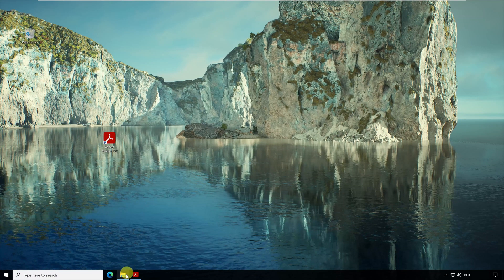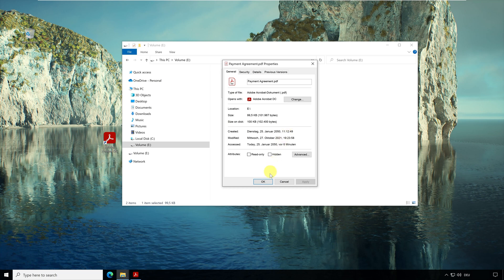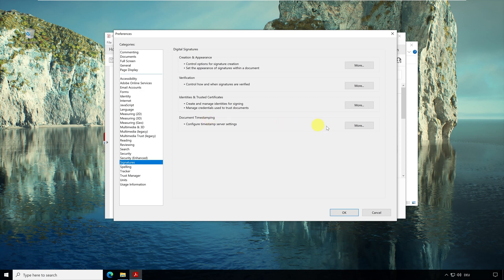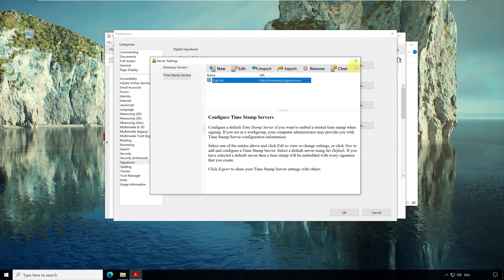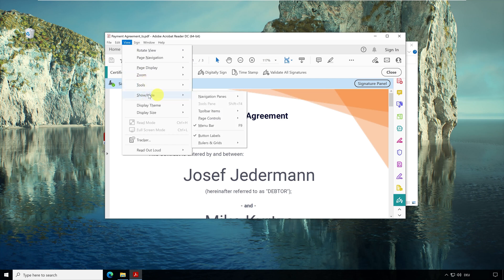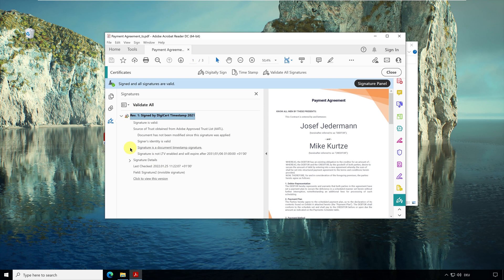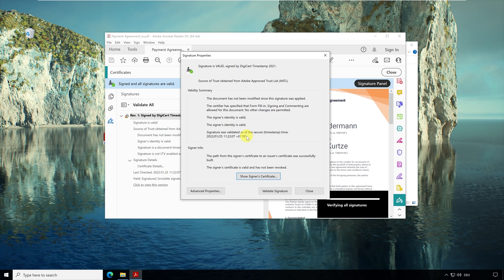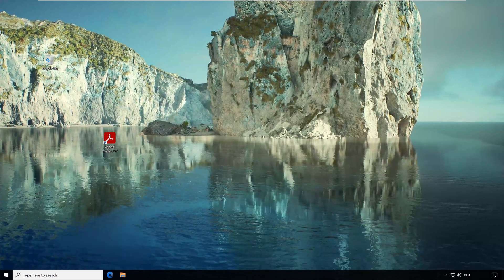1.5.3 Timestamp a PDF Document in Adobe Reader - encryption simply explained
In this video I show you how to add a timestamp to a PDF document. This way you can proof that this document with this content existed at a certain point in time.

Timestamp
00:18 Start
00:36 Document exists at a certain point in time
01:38 Solution: create a timestamp
02:30 Configure the timestamp server in Adobe Reader
04:19 Let create a timestamp in Adobe Reader
05:19 Validation of a timestamp
08:37 Modify the timestamped document
09:22 Conclusion